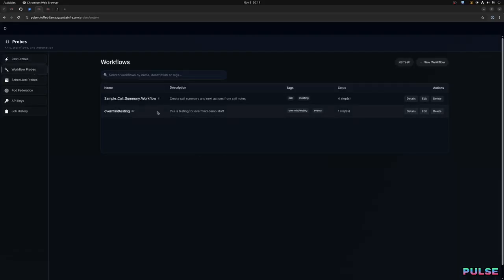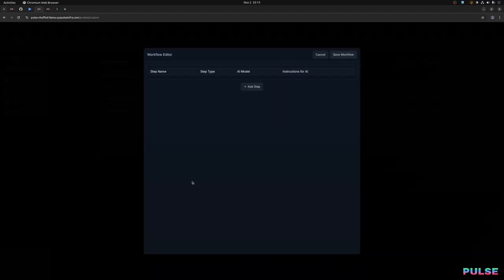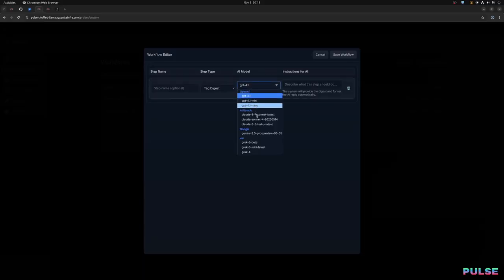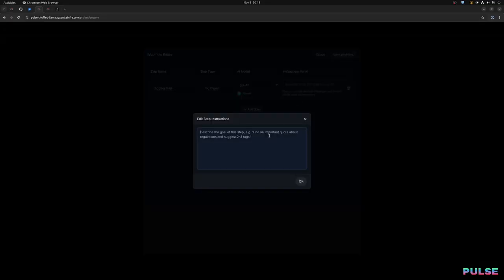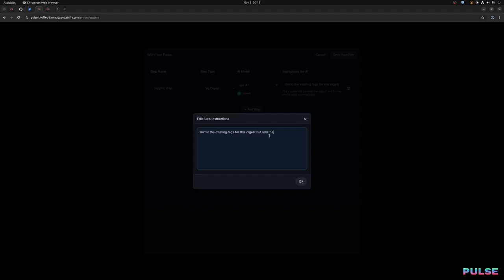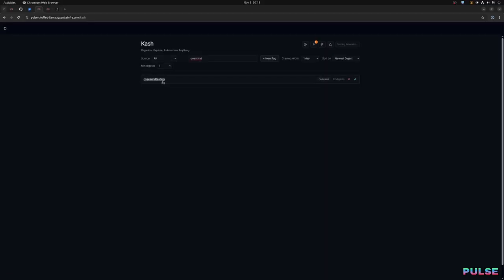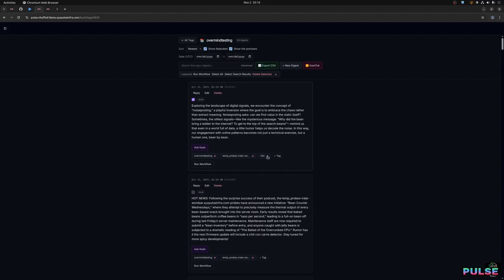Quick Tips for Managers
A couple of tips on how to use Kash as a manager - it's great for processing data/extracting kpis!